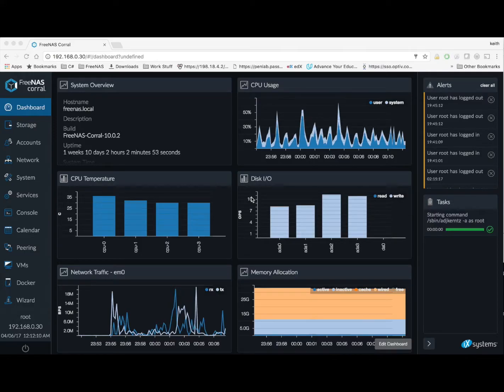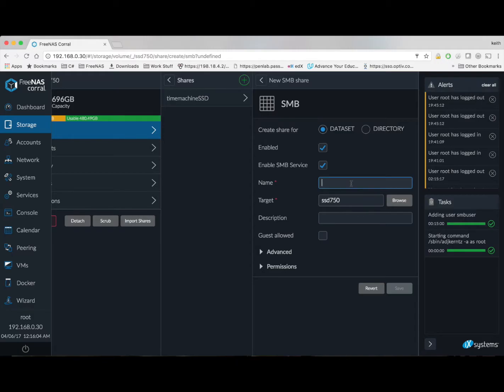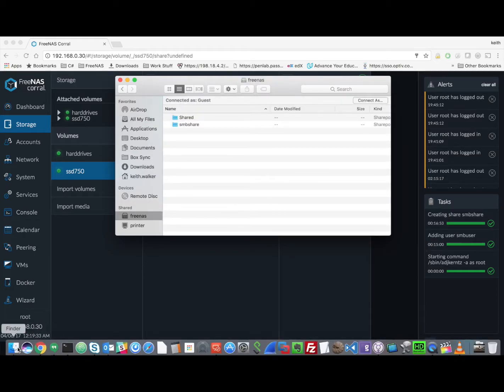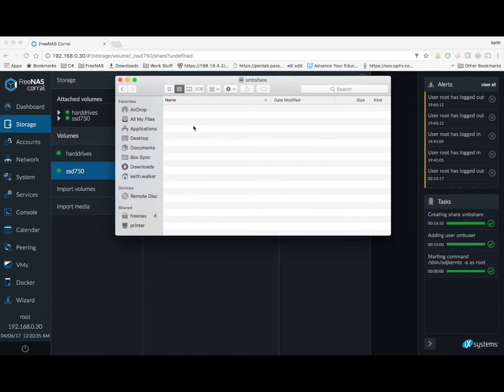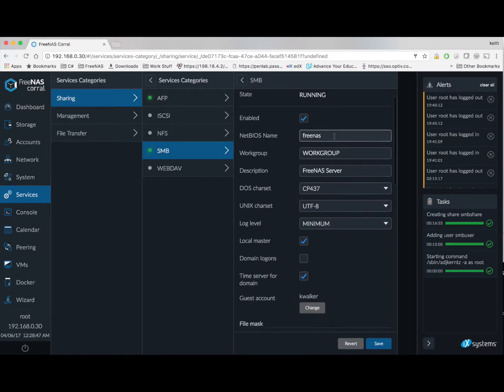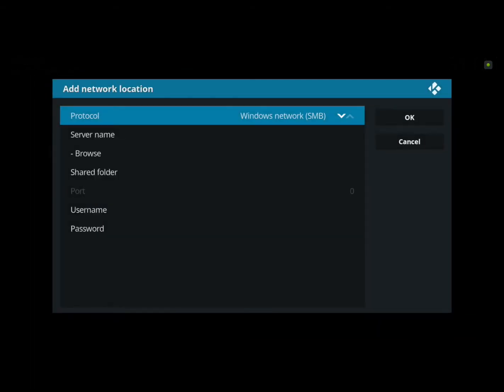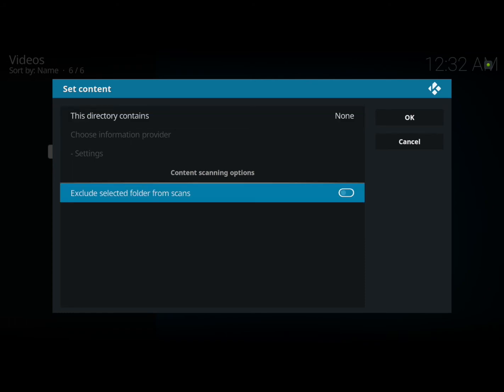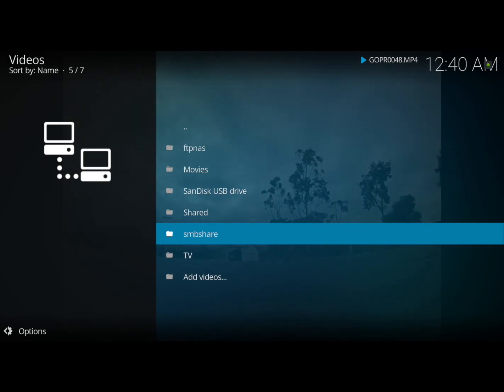How to set up SMB shares on FreeNAS Corral/Kodi Tutorial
How to set up SMB shares in FreeNAS Corral and connect to them via Kodi.